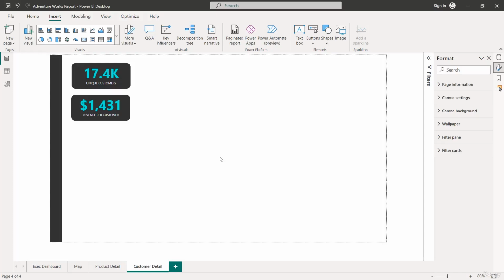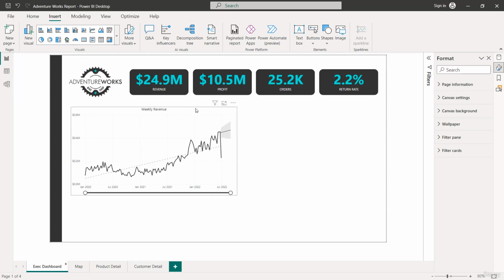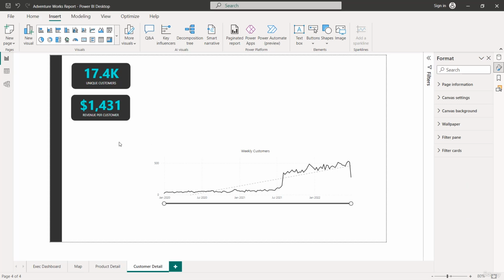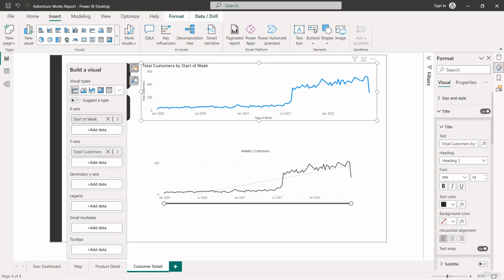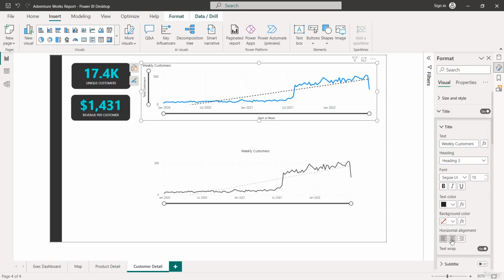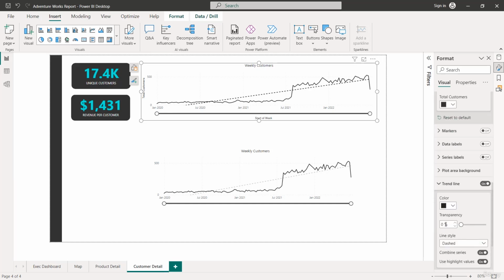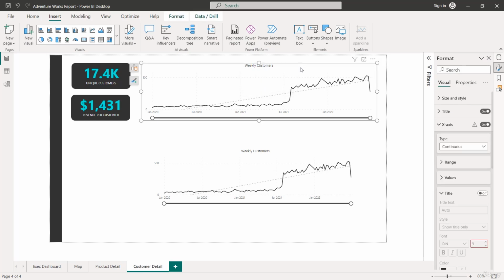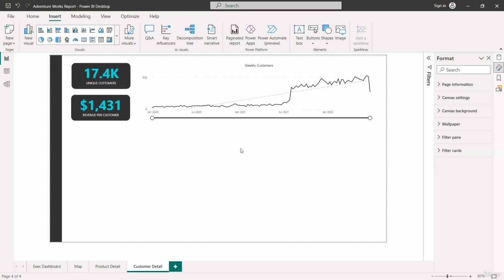[6-Visualize data] Microsoft Power BI bootcamp #14 SOLUTION Line Chart Trend